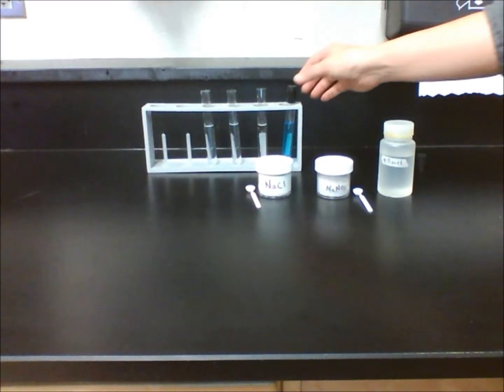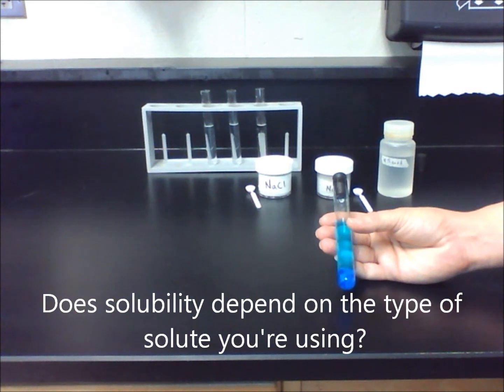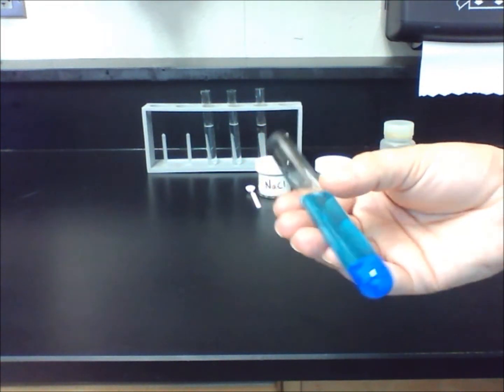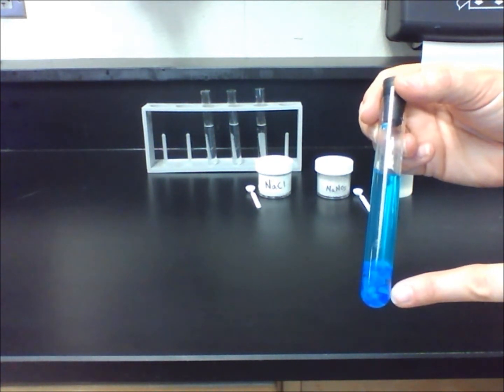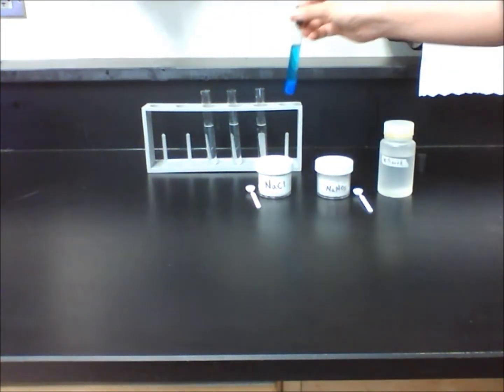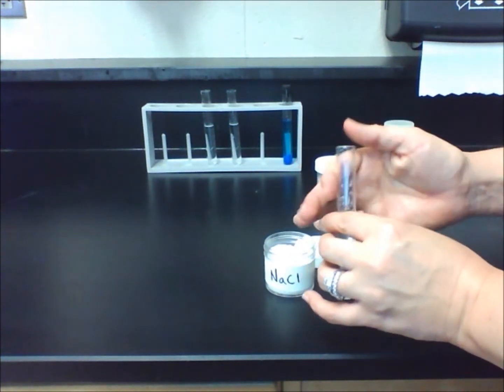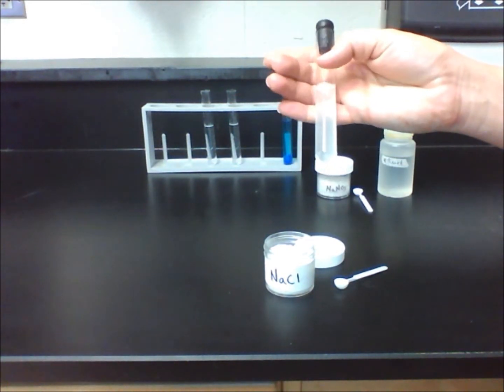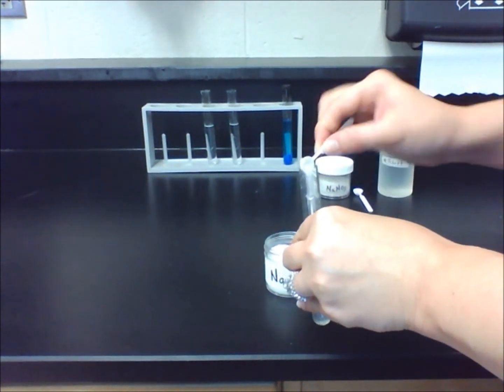Lab 13.1 - What Happens When Substances are Mixed with Water?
Students investigate saturated solutions and begin to figure out how much salt they are able to dissolve before creating a saturated solution.